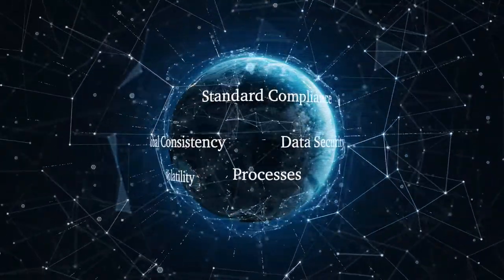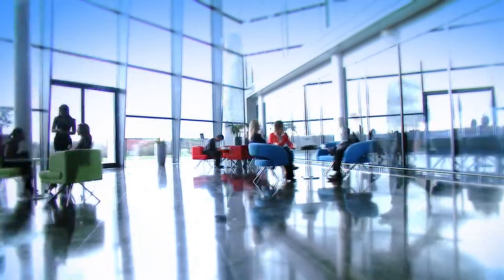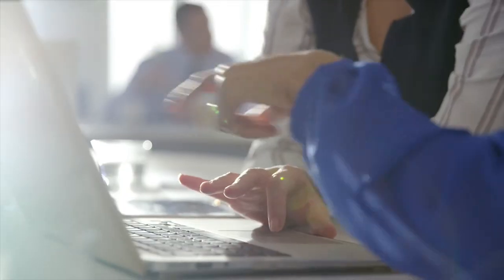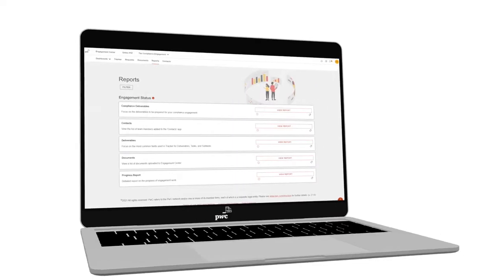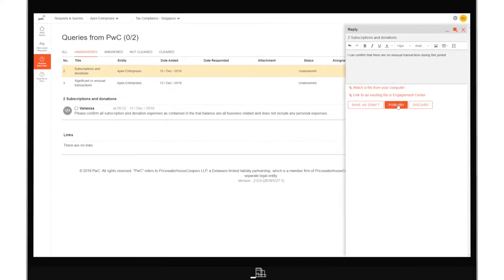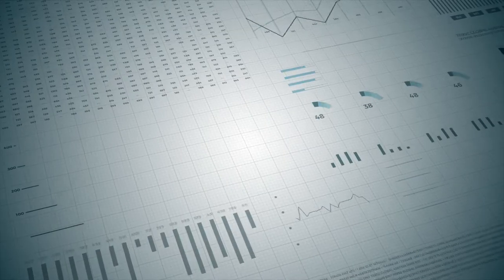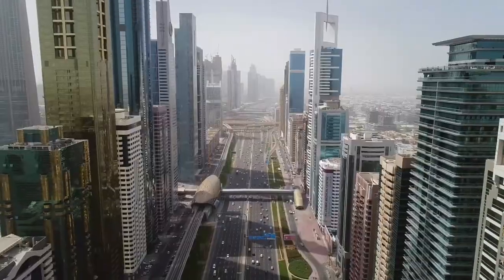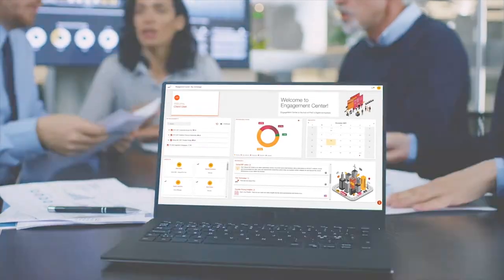Engagement Center Client Video (short version)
Meet "Engagement Center'' - PwC's digital engagement platform enabling consistent delivery of client services across the globe. Engagement Center enables you and your PwC team to collaboratively manage engagement activities, share data and documents, and monitor the progress of deliverables more easily in one place.

One platform, one approach, built around our clients, and providing an enhanced experience. Join the thousands of other businesses using Engagement Center. Reach out to your local PwC representative to learn more.